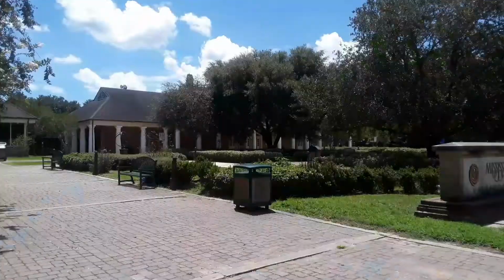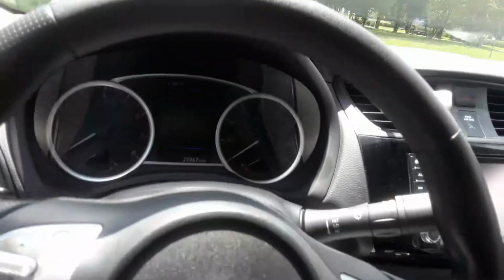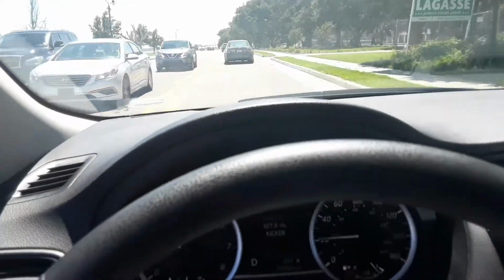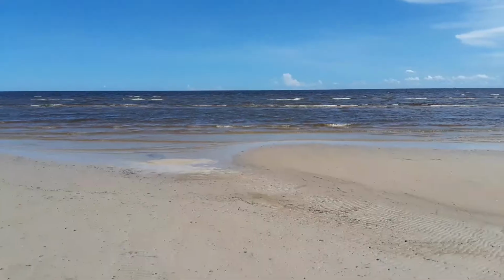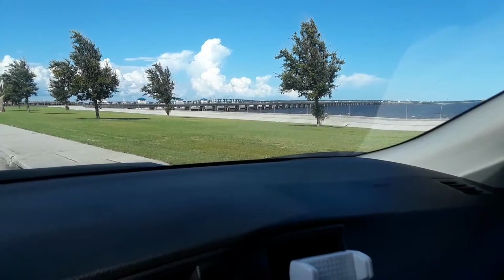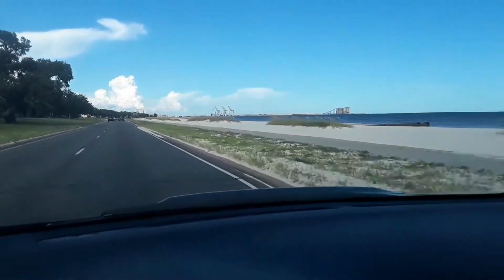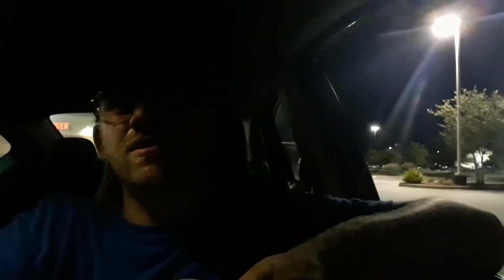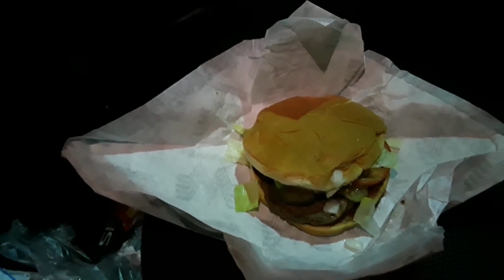Mississippi Gulf Coast - MS Vlog 1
I explore the Mississippi Gulf Coast including Bay St. Louis, Gulfport, and Biloxi during the first day of my trip to Mississippi.